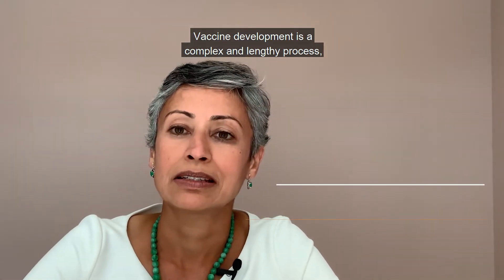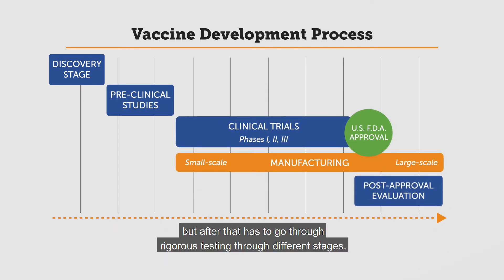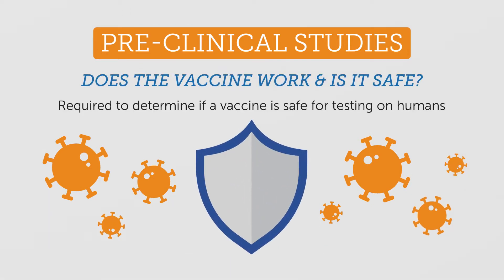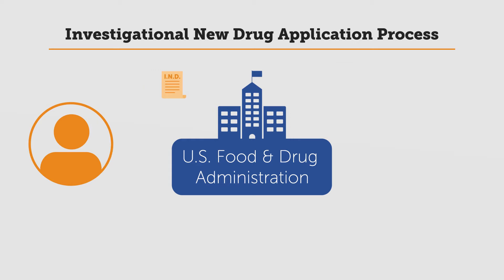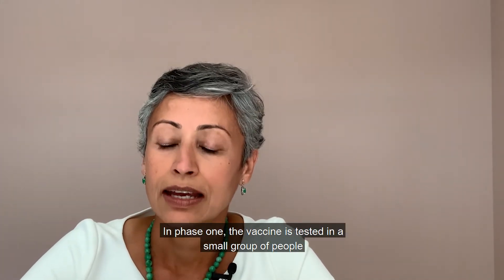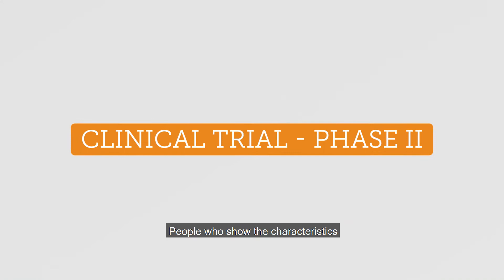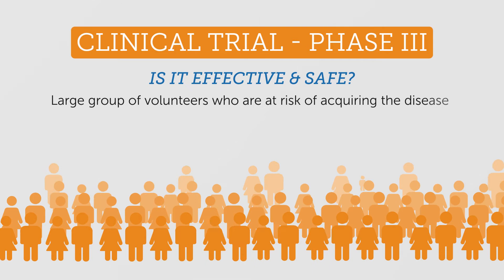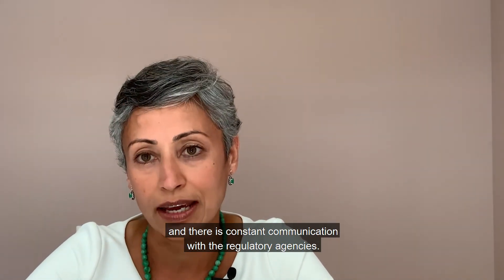Into to Vaccine R&D - How Vaccines Are Made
Vaccine development is a lengthy, rigorous and complex process involving many stages and stakeholders. In the first video of this series, the Sabin Vaccine Institute’s Vice President of Project Management, Aruna Sampath, Ph.D., gives a broad overview of the vaccine development process as a whole, from initial discovery through to clinical trials, manufacturing and ongoing evaluation.

Dr. Sampath leads the project management of Sabin’s vaccine development programs. Prior to joining Sabin, she held various leadership positions at Emergent BioSolutions Inc., Unither Virology, LLC, Biomedical Advanced Research and Development Authority, Walter Reed Army Institute of Research, and Novartis Institute for Tropical diseases (Singapore). Her expertise lies in oversight of programs from discovery through preclinical, Phase 1 through Phase 3 clinical programs, as well as manufacturing of vaccines and therapeutics.